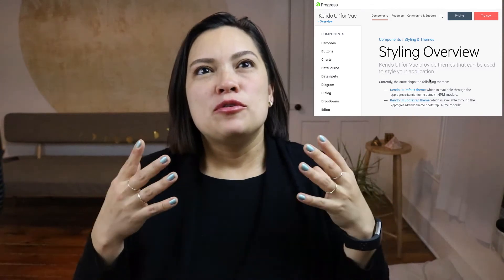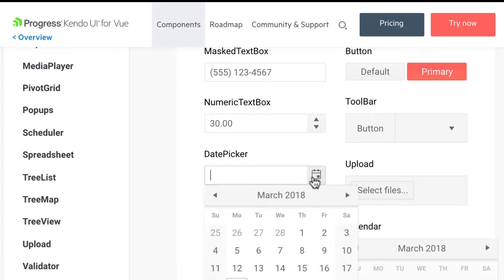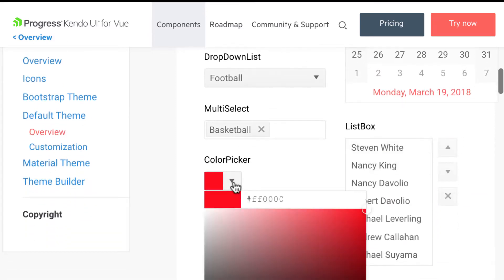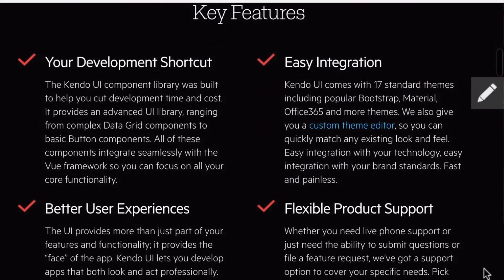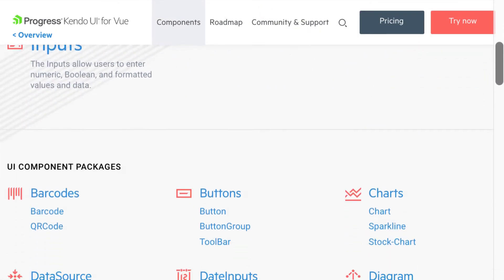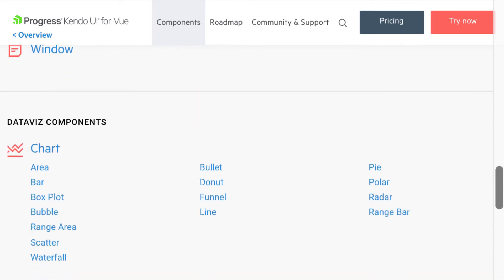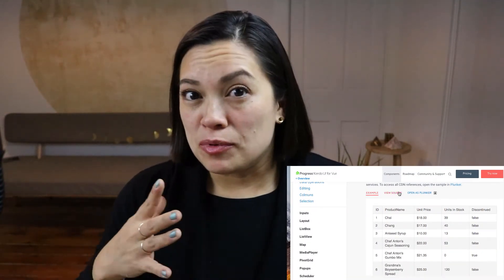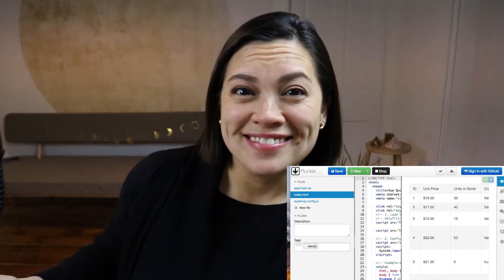What are the Kendo UI Vue Components? (1/5)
The best place to get started is the beginning. In this video, we’ll dive into all the things that you get from Kendo UI that will help you build out components that are styled uniformly, give you great user interactions and follow accessibility guidelines. Finally, we’ll cover the list of currently available components and resources we have to guide you through implementing them in your Vue projects.